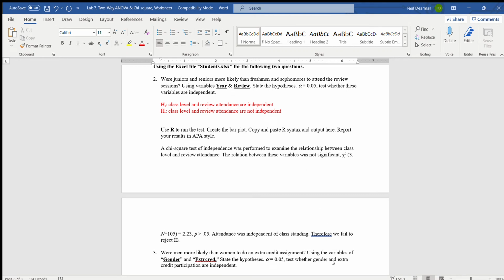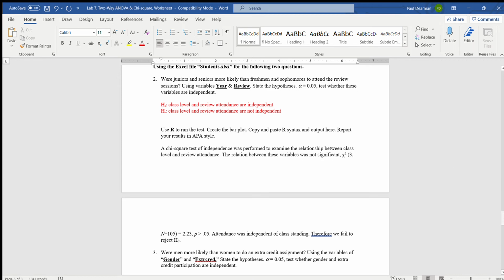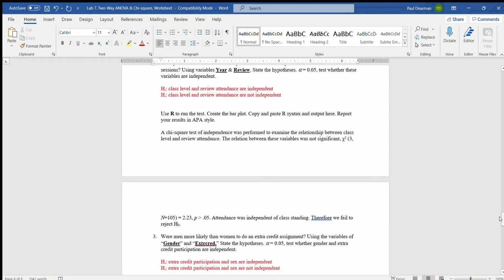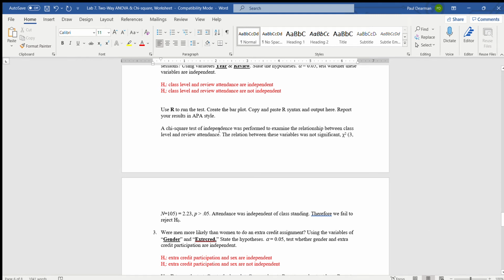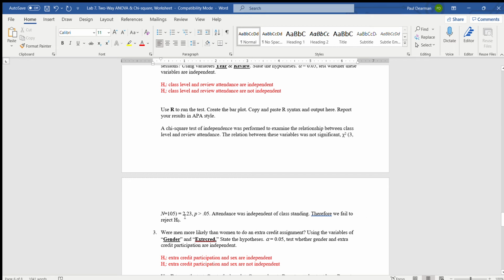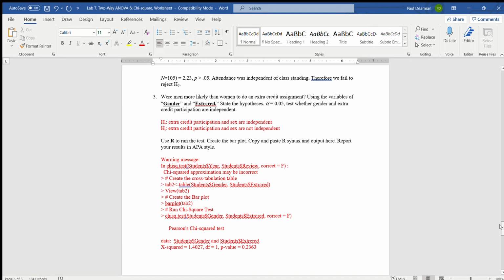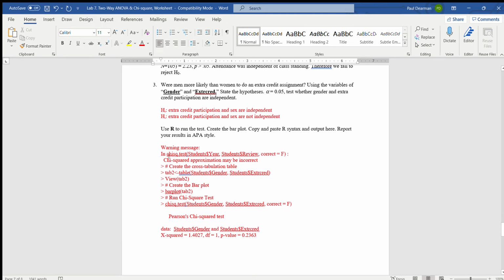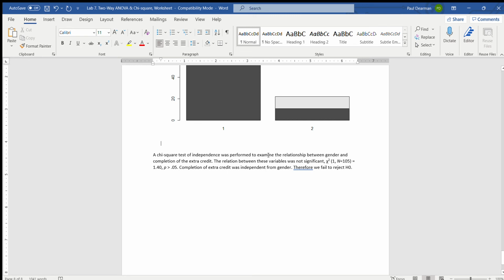Lab 7 Video 5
Lab 7 Video 5 of 5.